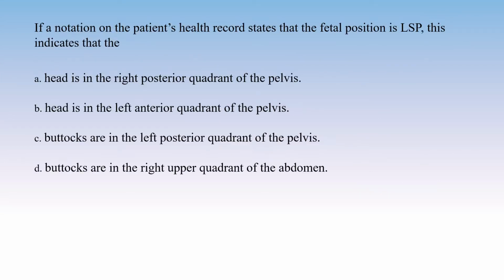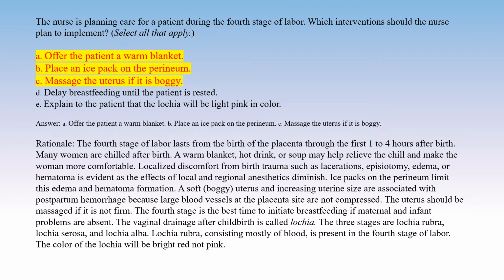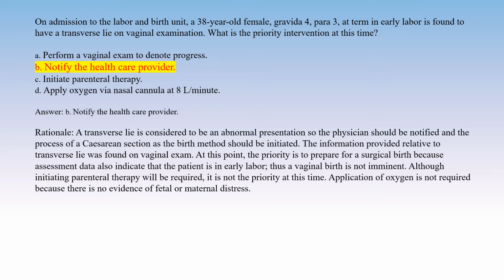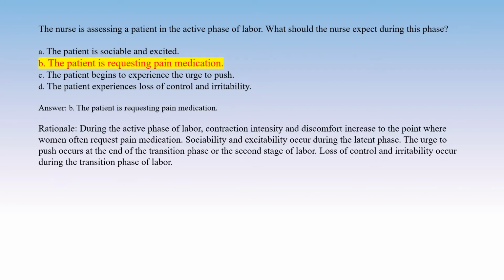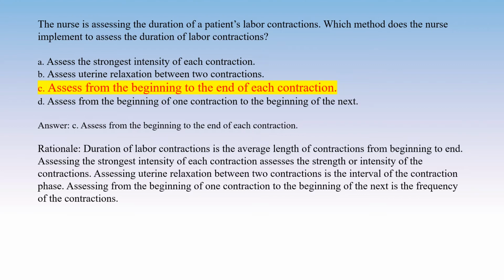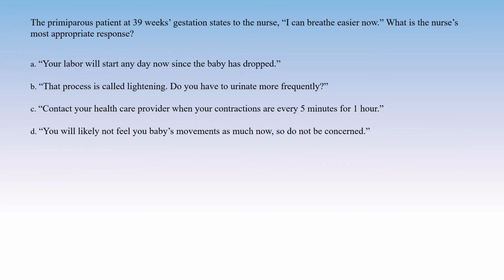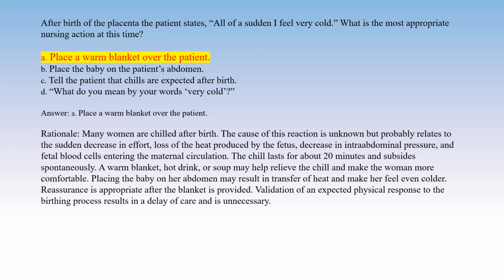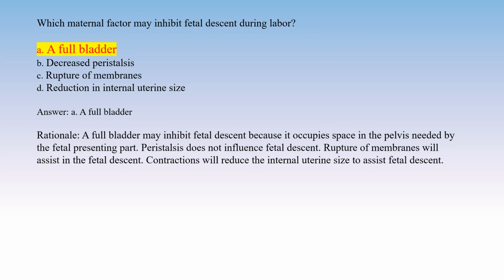Processes of Birth | Foundations of Maternal-Newborn & Women’s Health Nursing | Study Guide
By Murray | McKinney | Holub | Jones 7th Edition